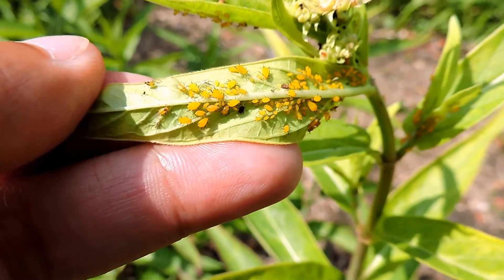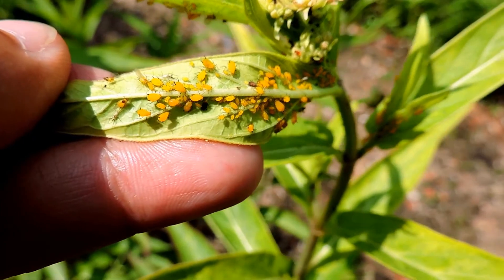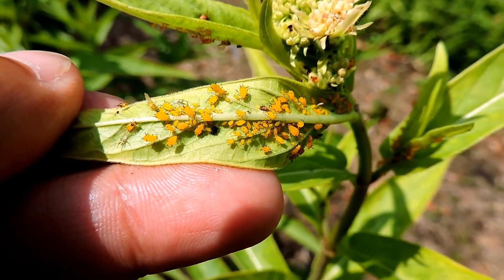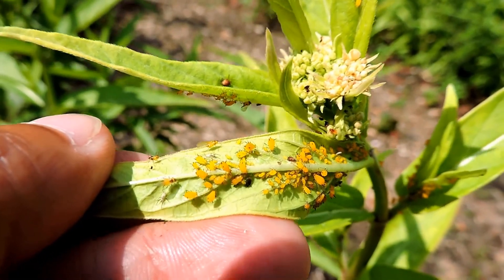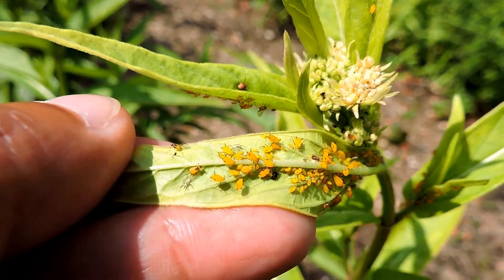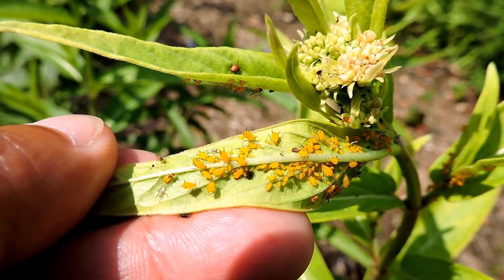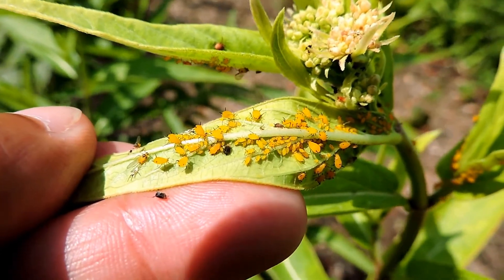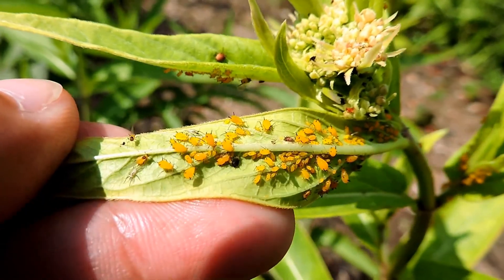Capital Naturalist: Oleander Aphids on Milkweed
A short discussion about Oleander Aphids on milkweeds.